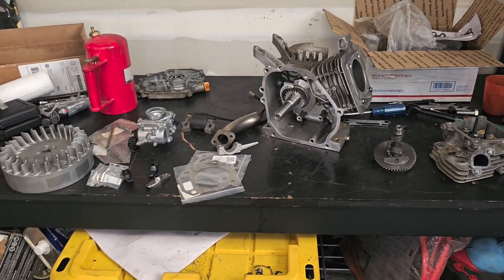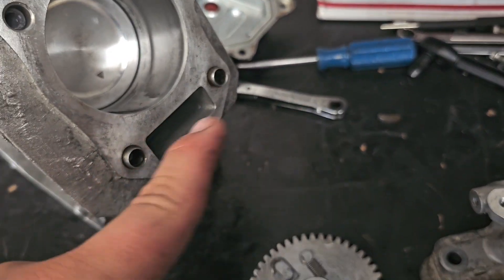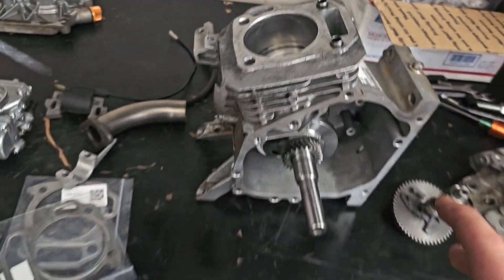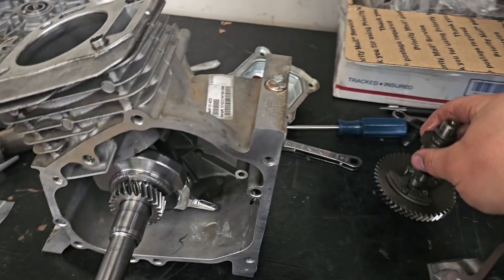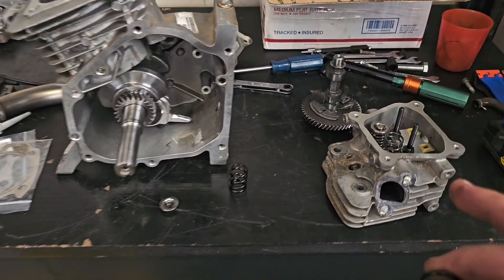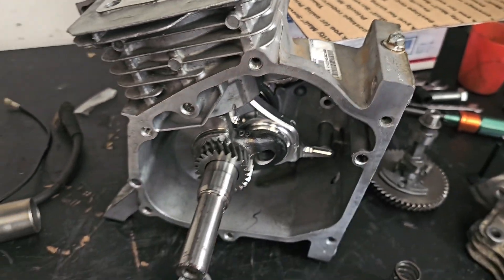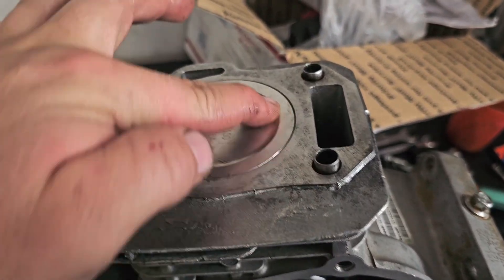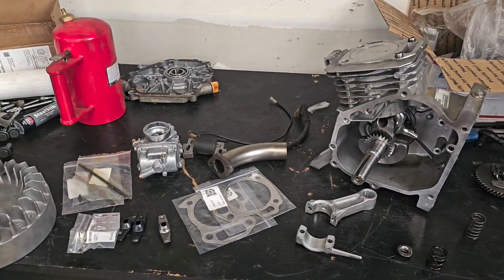How to Build a Vertical 212cc Engine | Motorized Bike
Parts list and further videos coming momentarily.